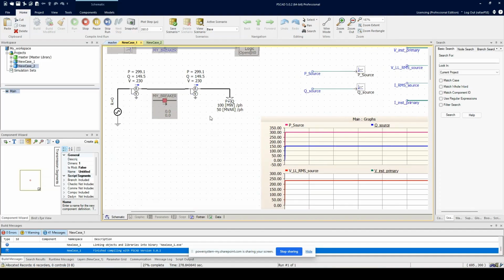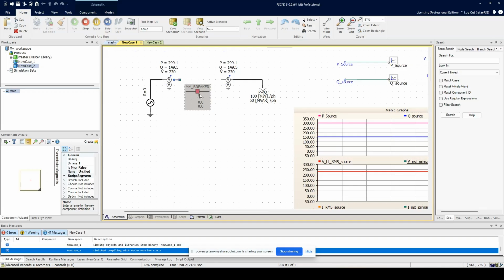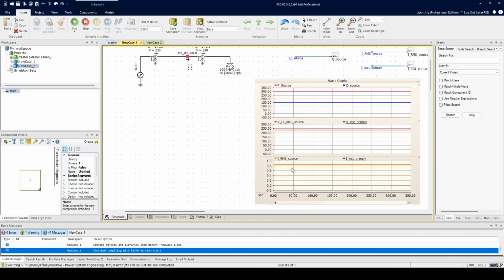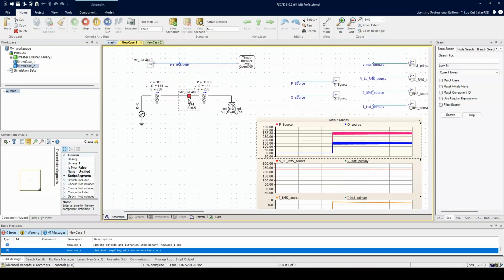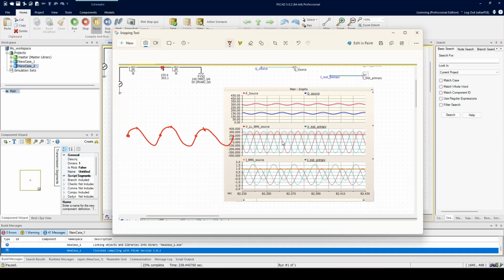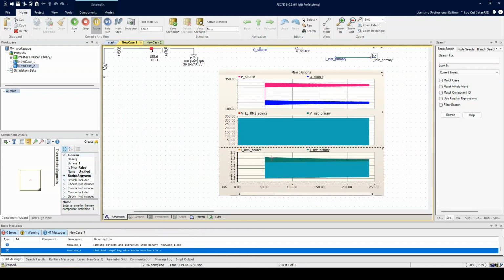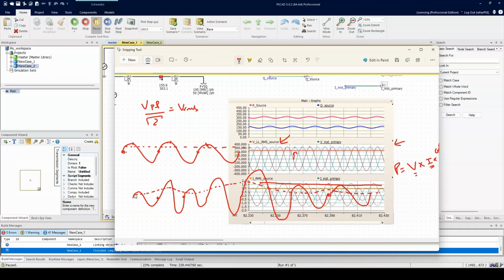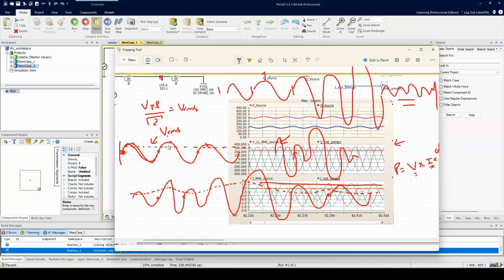PSCAD BASICS - PART 12 - LOAD AND OSCILLATIONS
This video series is developed to assist the first time users of PSCAD. The followings are covered in this video:

- We will see that the breaker opening during the simulation caused the oscillations in power and we will define what is meant by oscillations in the power system although the current and voltages are sine waves after all.